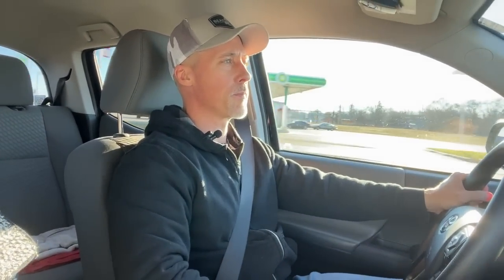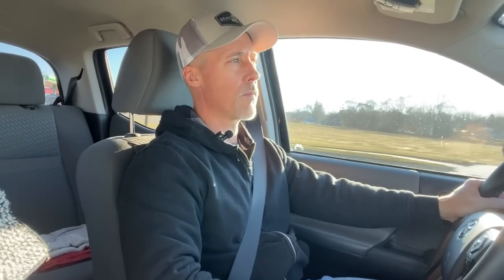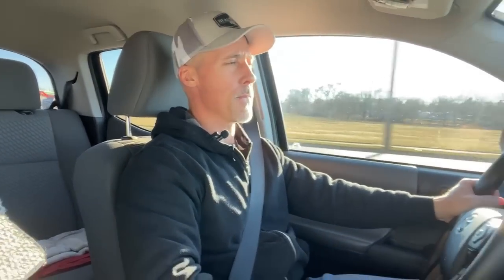Live with Josh the Vault Guy and Kari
Kari the Mortician and Josh the Vault guy and crematory operator were on a road trip and decided to answer some questions live to pass the time!

kari@KaritheMortician